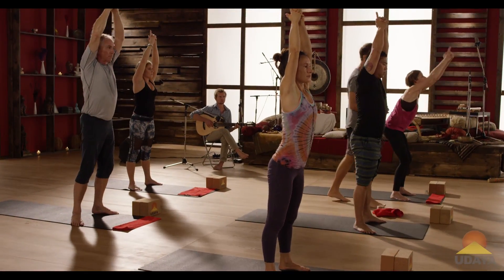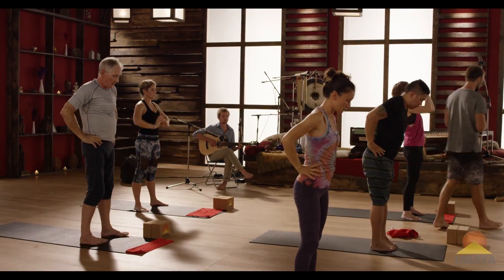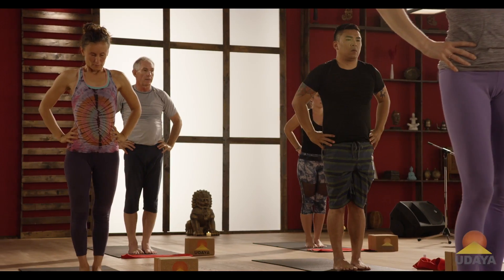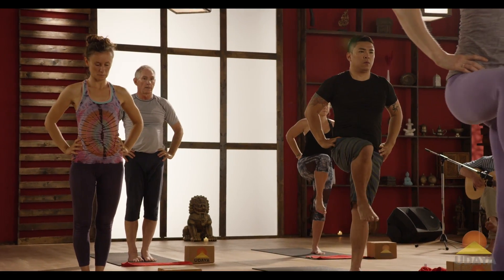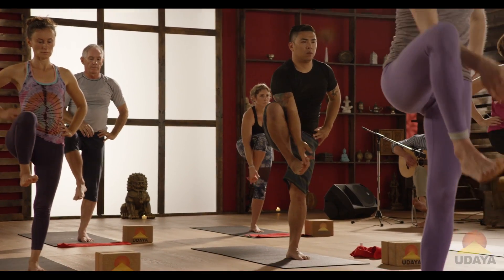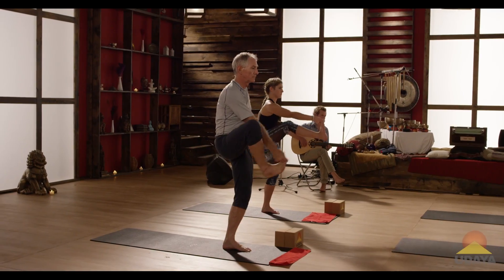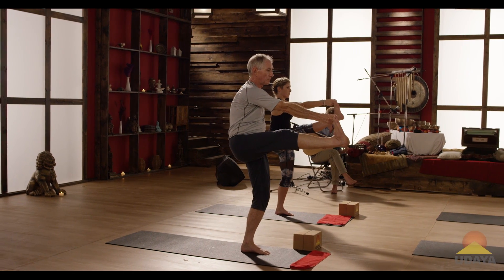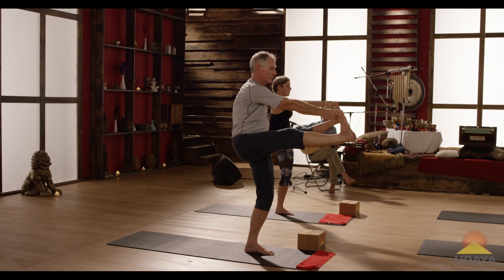Vytas Baskauskas, Odd Transitions I UDAYA.com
When we practice yoga for a long time, it is easy to get bored with the same transitions into postures. In this vinyasa yoga class Vytas Baskauskas will surprise you with some unusual transitions.